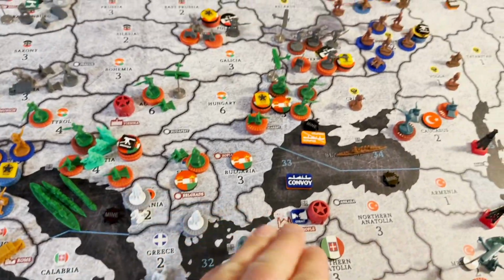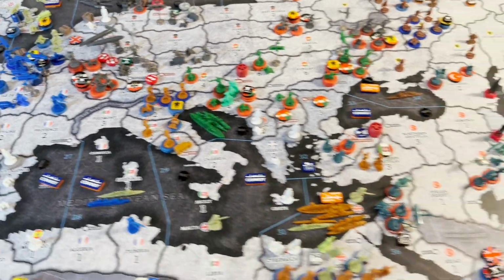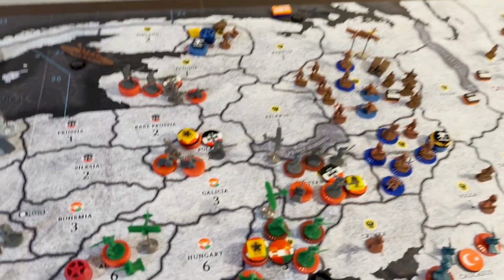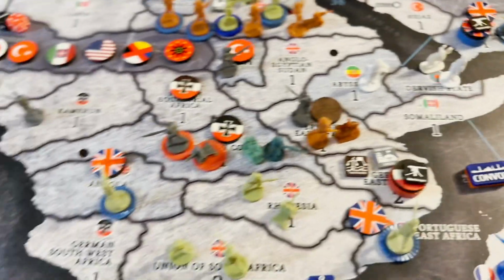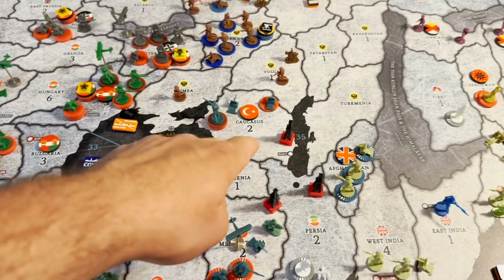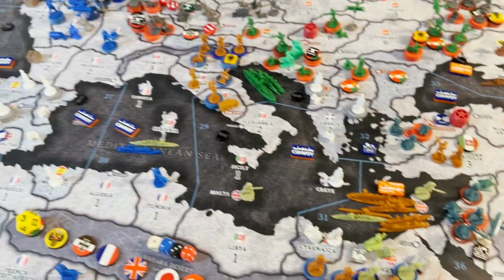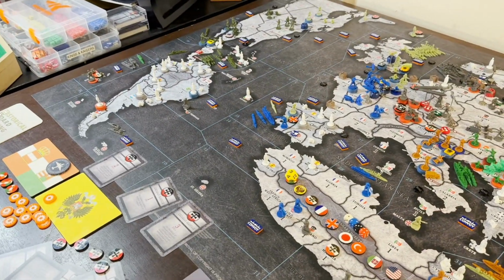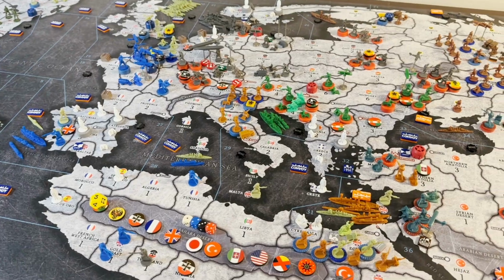Operation Devil Dogs - Round 2 Recap